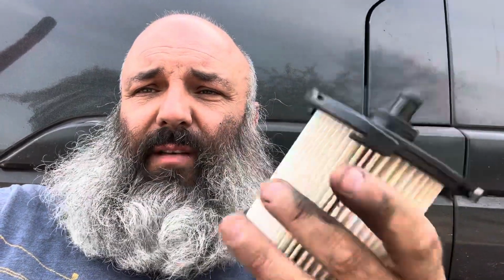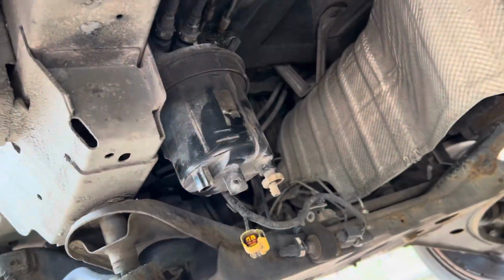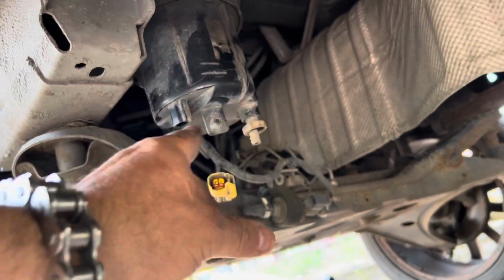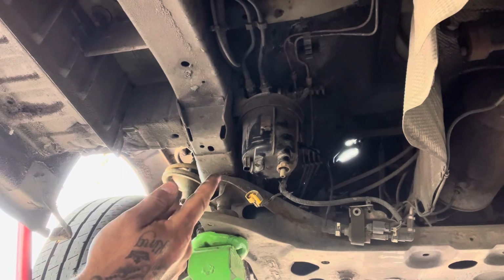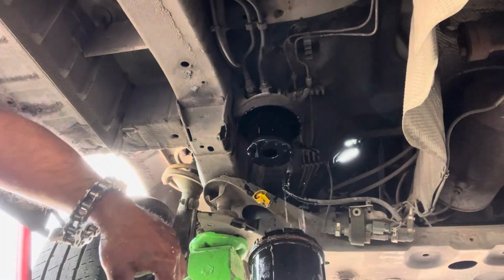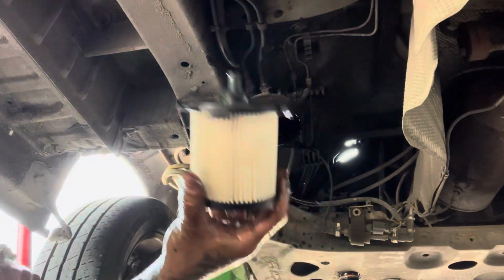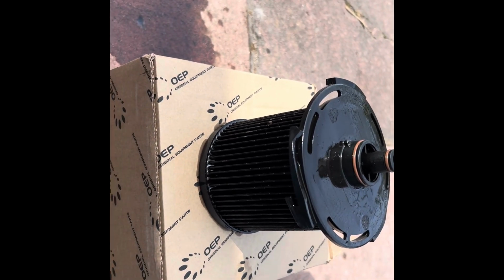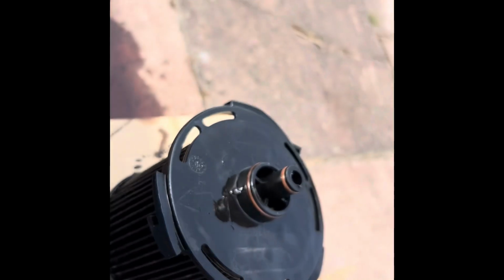How to change a fuel filter on a transit custom mk/8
Hi and welcome to this little journey on how easy it is to change a diesel filter and as per usual I hope you enjoy x￼